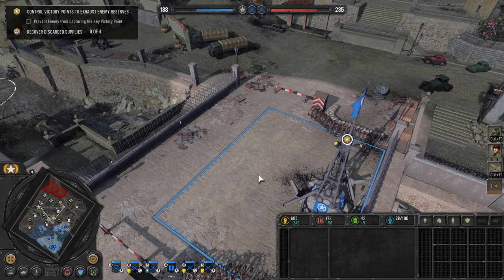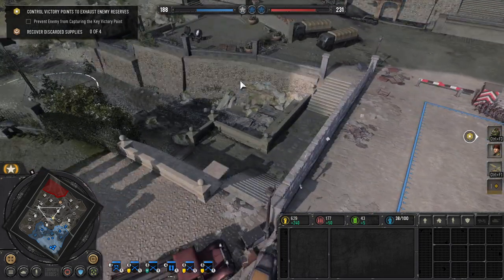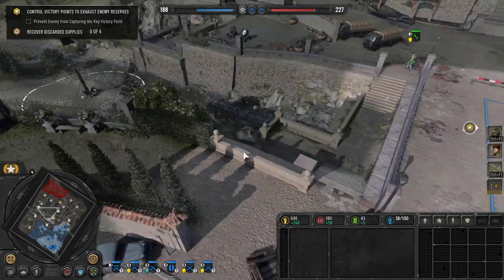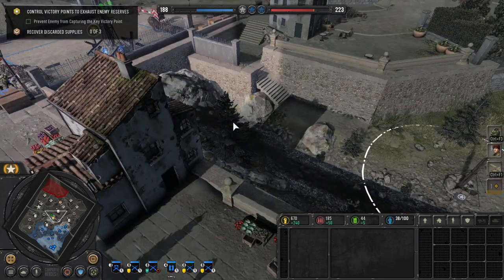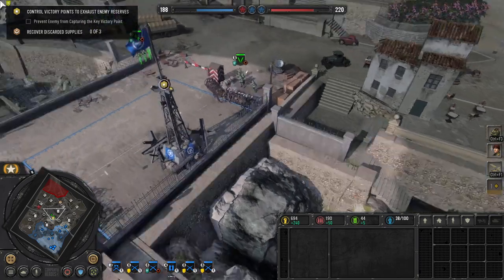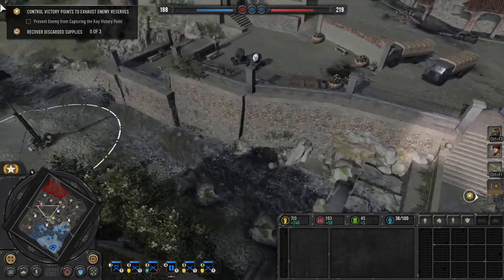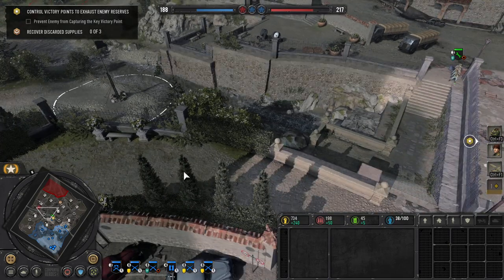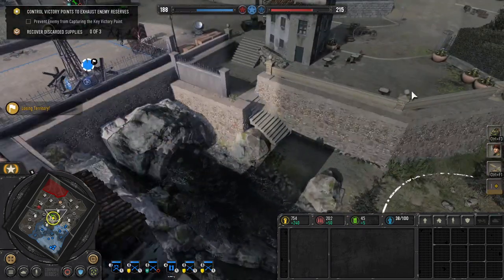(EPILEPSY WARNING) CoH3 Weird Flickering Bug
This is a strange bug that I ran into while playing the god awful campaign of CoH3. It persisted between missions, so I figure it's more than just a one-off and worth sharing. Hopefully this gets patched.